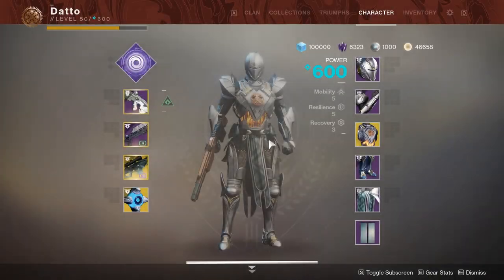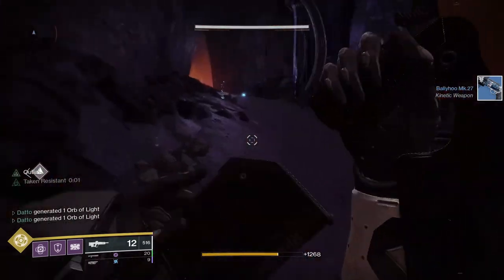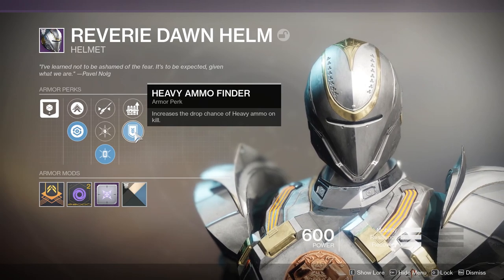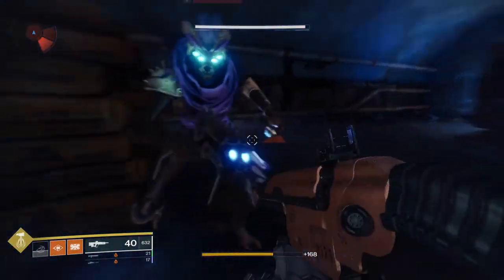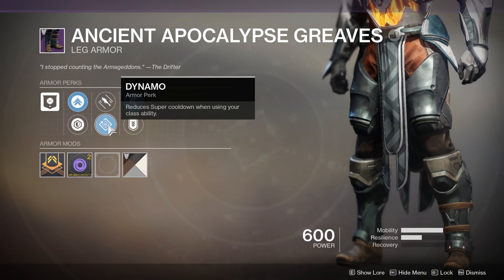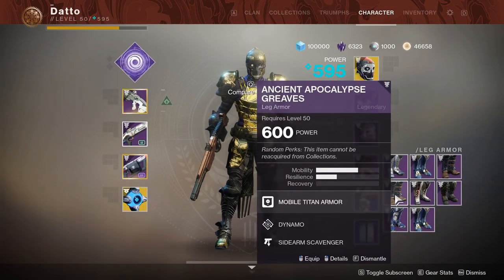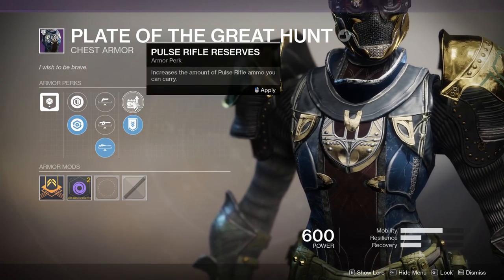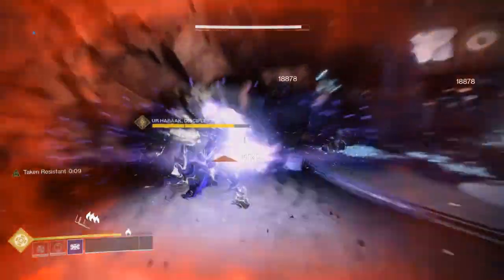Destiny 2: Armor Perks, How They Work & Making A "God Roll" Armor Set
Armor perks are back in the game.  This is good.  But there's a lot of them.  So what do they all do?  Which ones are worth it?  And how should you start making your god roll armor sets?  I hope to cover that information in this video.  I also really hope everything in this video is accurate.